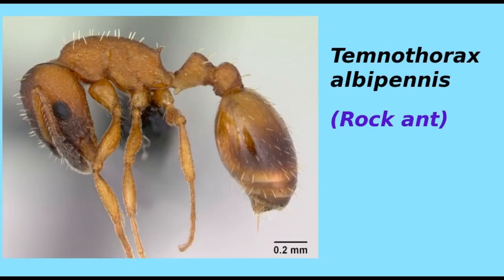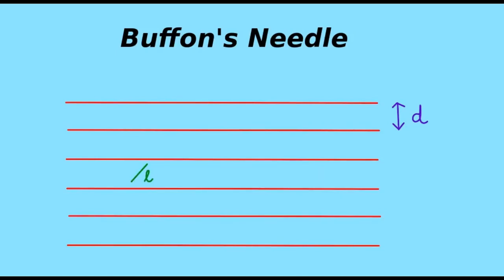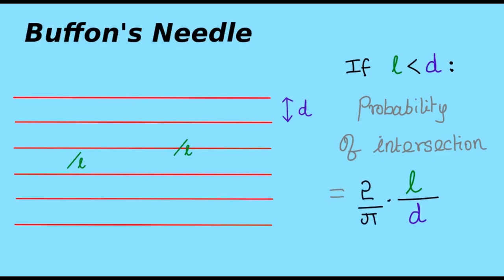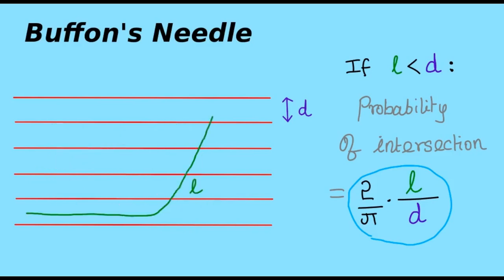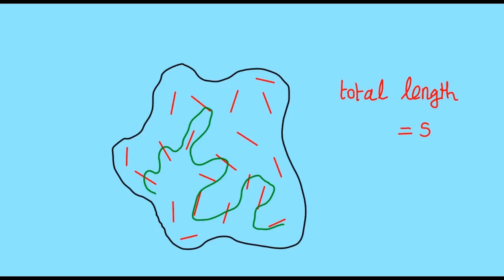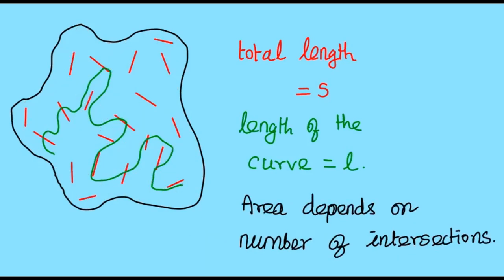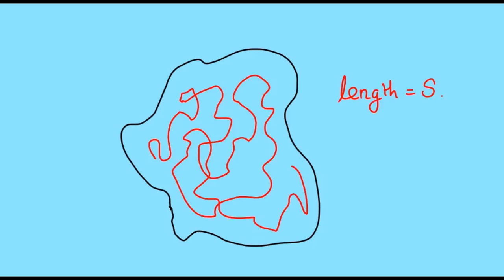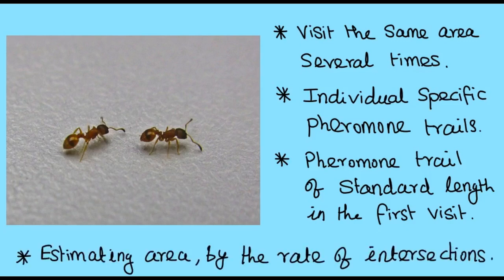Ants and The Buffon's Needle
References:
(2)
The accuracy of Buffon’s needle: a rule of thumb used by ants to estimate area
(3)

Any comments/suggestions are always welcome :)